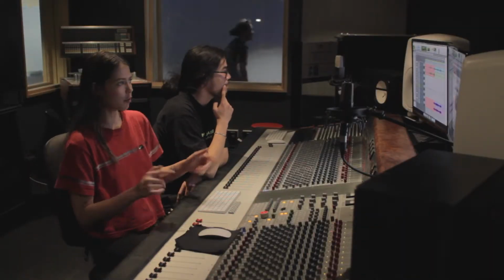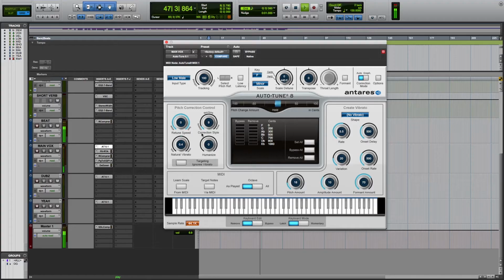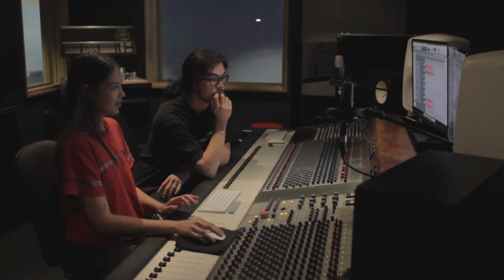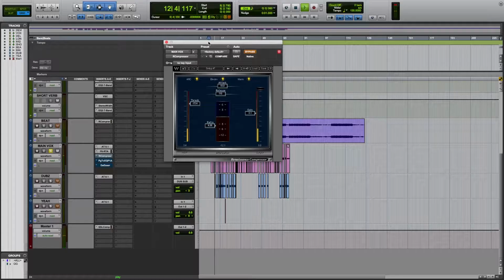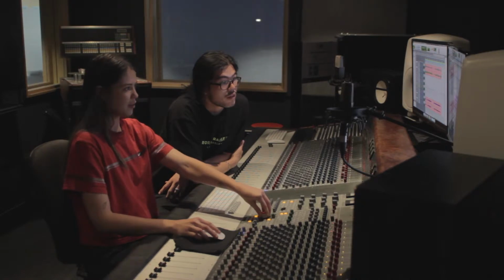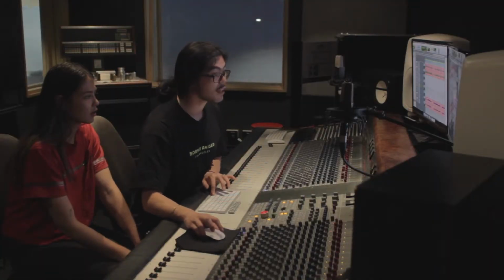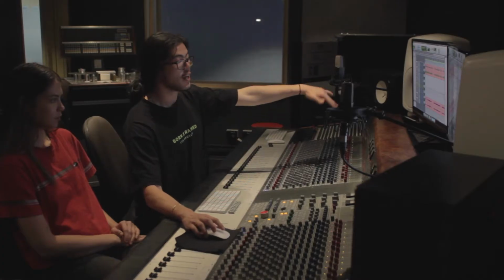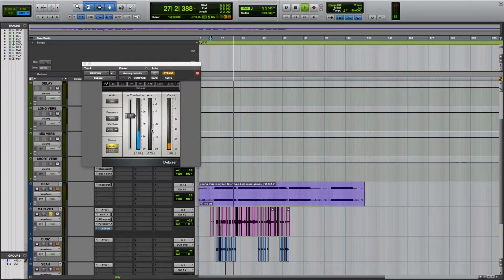DES & KEETS SHOW: HIP-HOP VOCAL CHAIN (PRO TOOLS TUTORIAL)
Song: Dinje - Pre Rolls

Plug-ins Used:
ANTARES AUTO TUNE 8
WAVES F6-RTA
WAVES R COMP
WAVES PUIGTECH EQP-1A
WAVES DE ESSER

Audio Edit: Nikita Procter
Video Edit: Desmond Ng